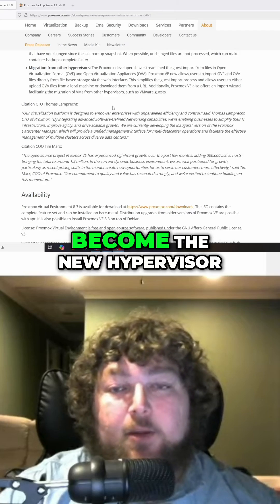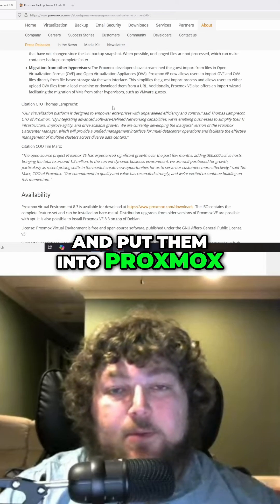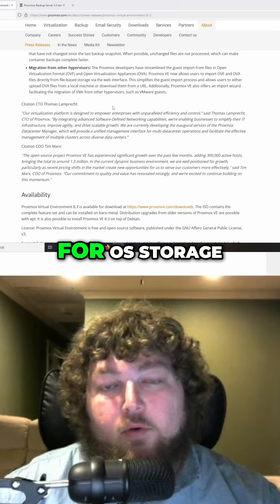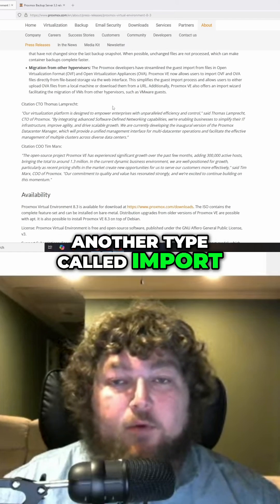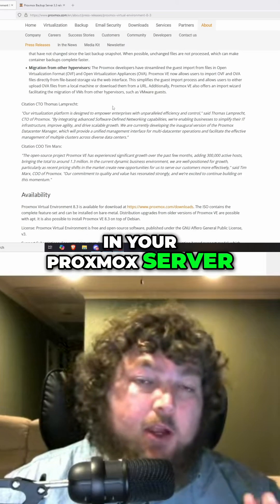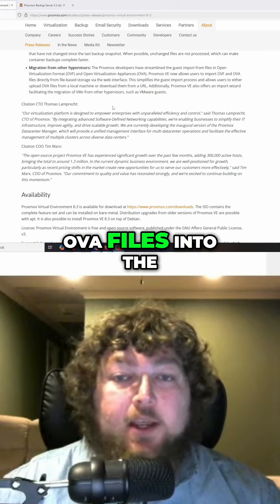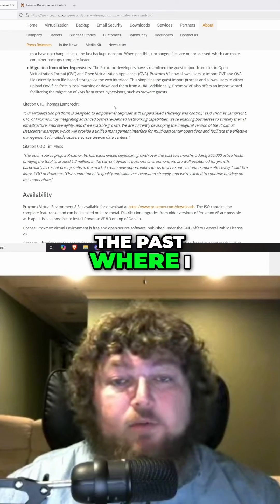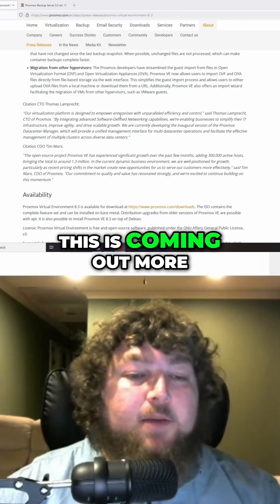Proxmox Streamlines OVA OVF Importing Game Changer!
Quick short talking about some new updates on Proxmox!